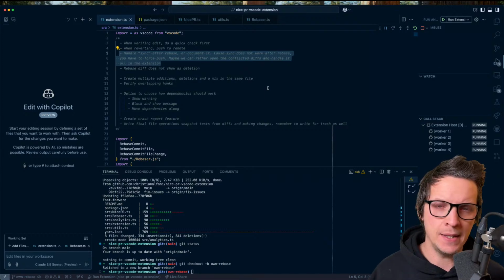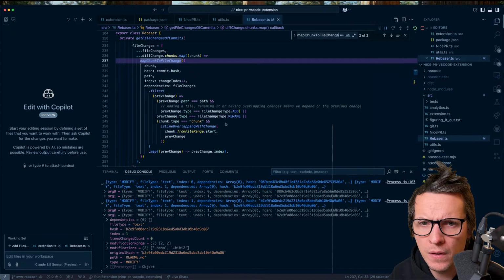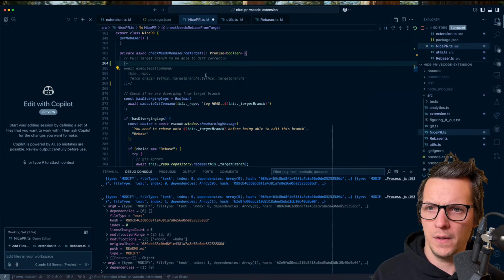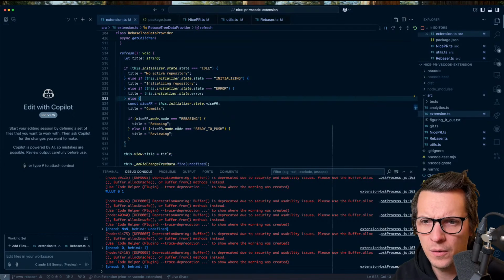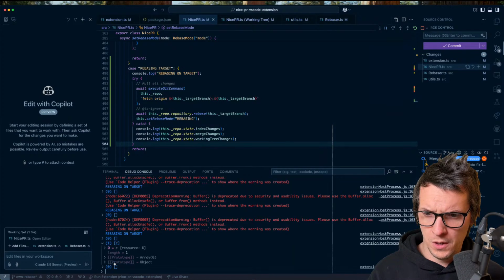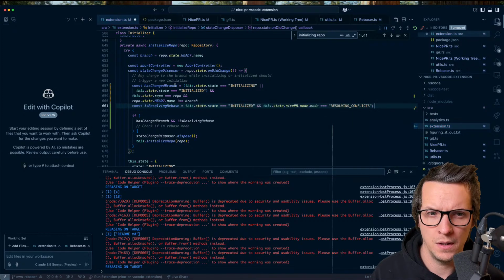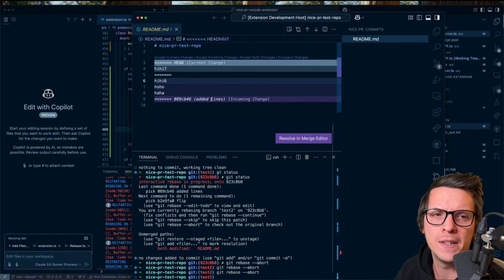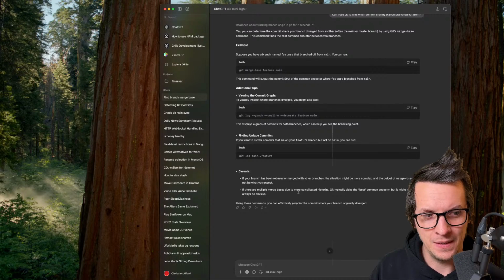NicePR VSCode Extension - Custom rebase